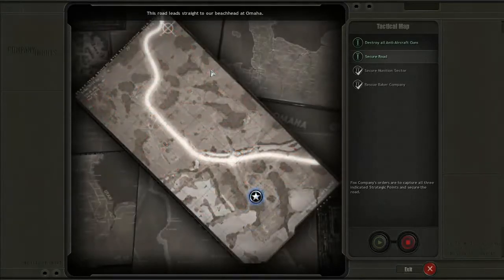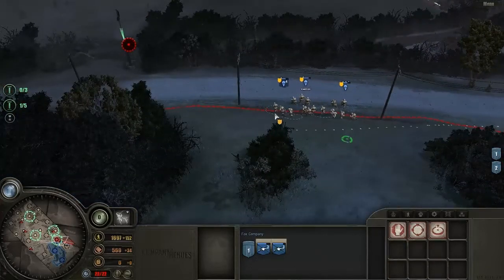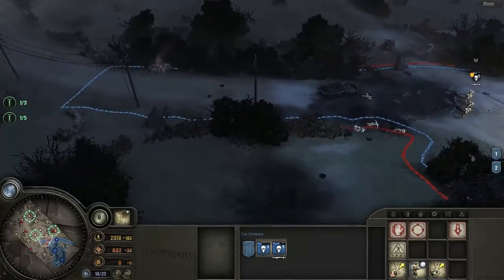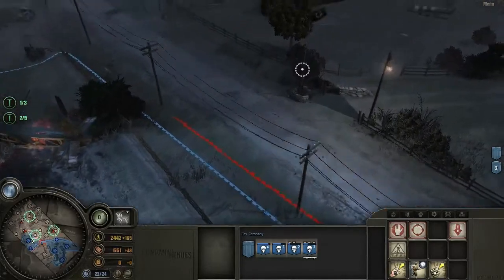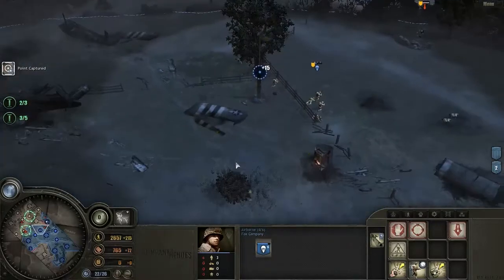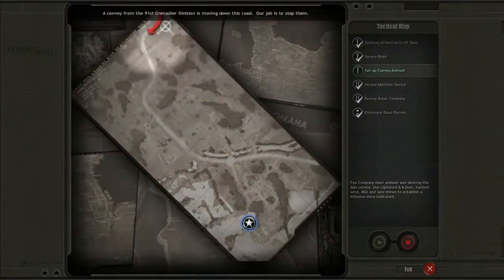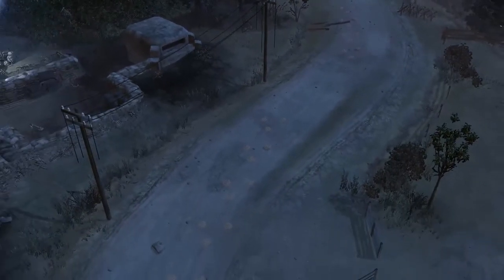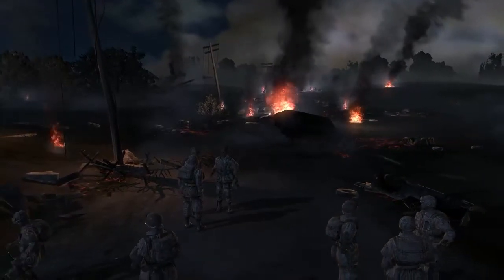Company of Heroes EP02: Paratroop Moar!